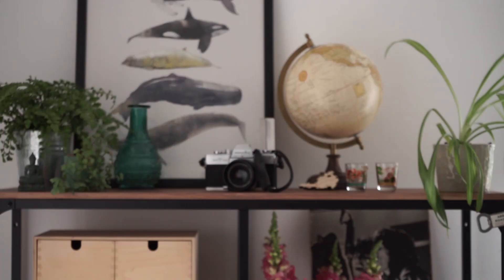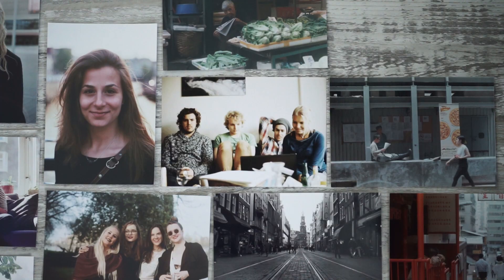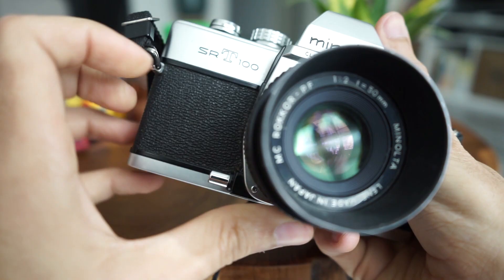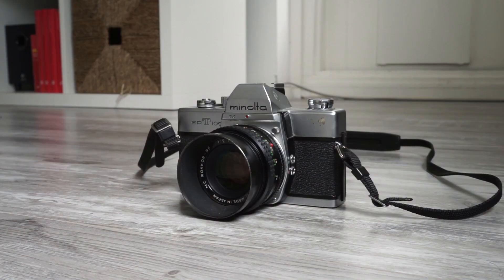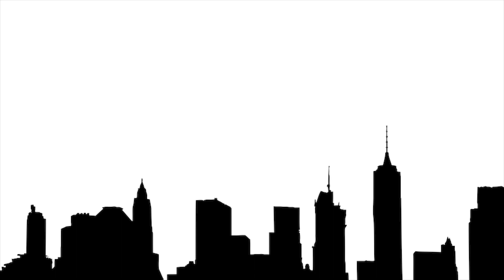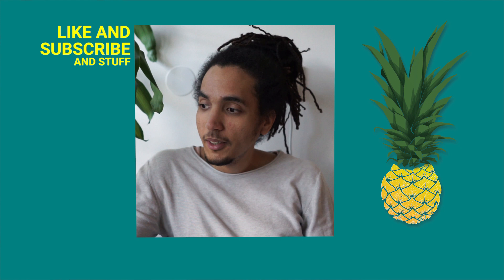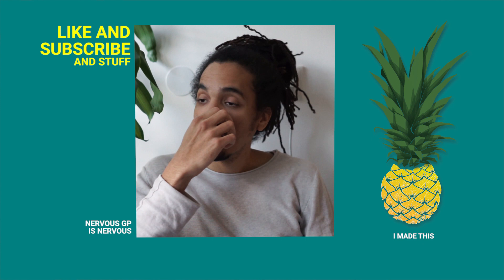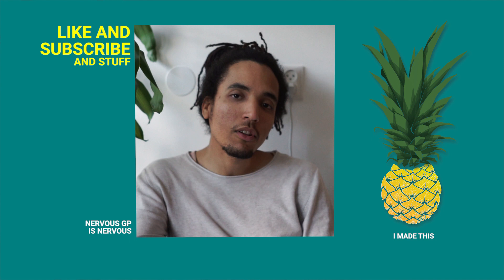How do you get back to basics?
This is a short video about my old camera. I say "this" a lot, I'm nervous and I mumble here and there. Enjoy!